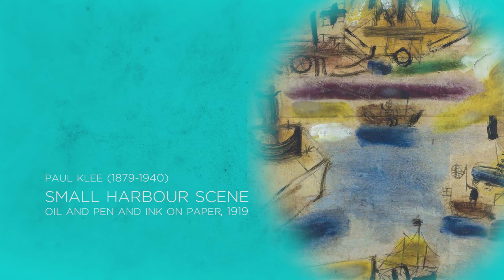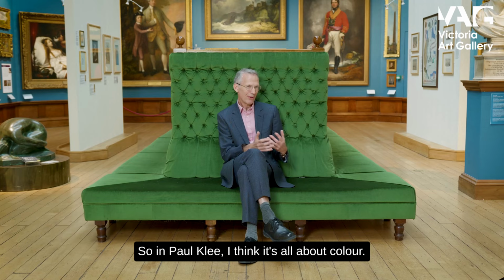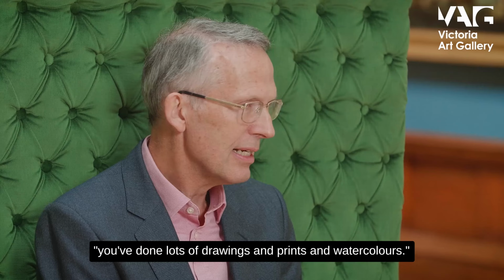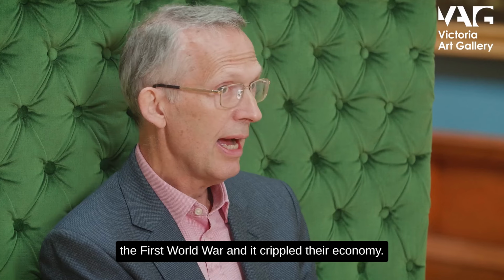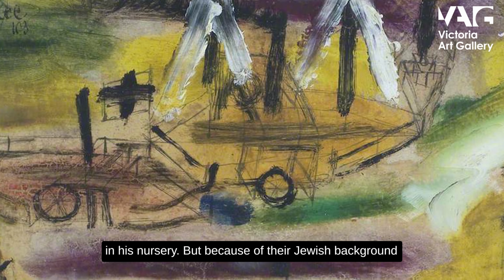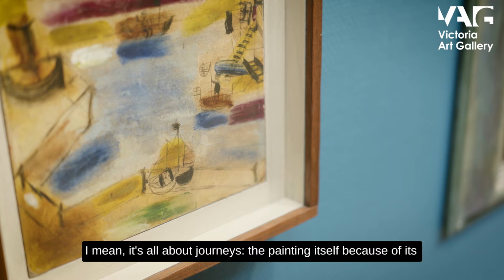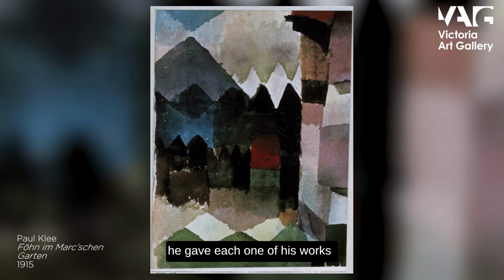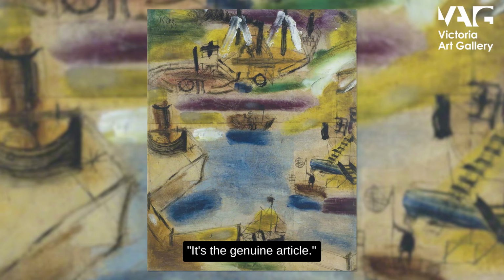Top Treasures: PAUL KLEE: SMALL HARBOUR SCENE / Series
Discover the Top 10 Free Treasures of Victoria Art Gallery Bath with Manager, Jon Benington.
The man who gave us this painting by Paul Klee acquired it as a small child in Berlin; when his Jewish family fled Nazi Germany for London they took it with them.

Victoria Art Gallery is Bath's public art museum, open Tues-Sun. Please note our permanent collection in the Upper Gallery is temporarily closed for conservation work until spring.